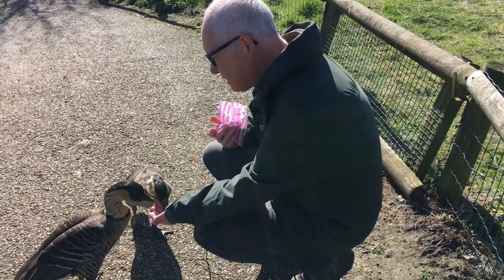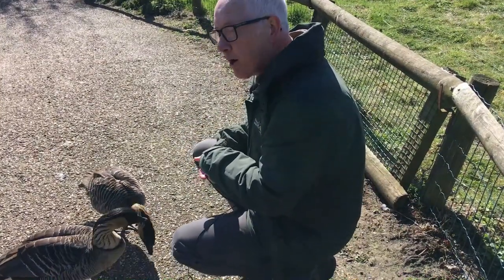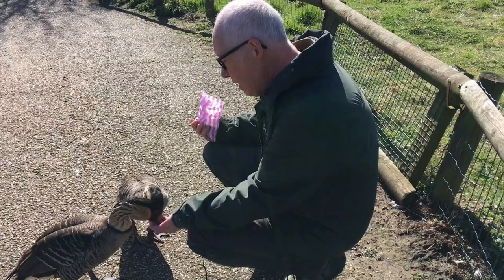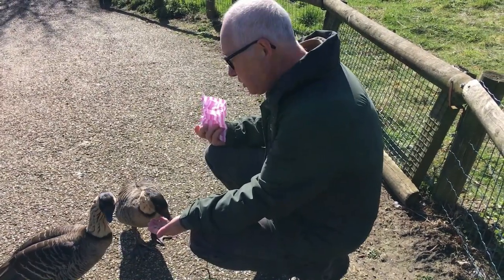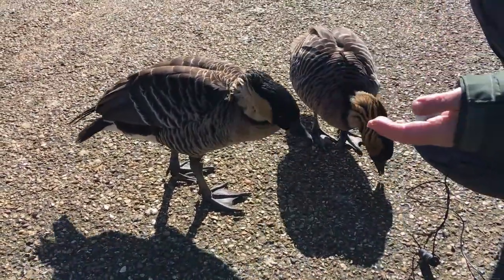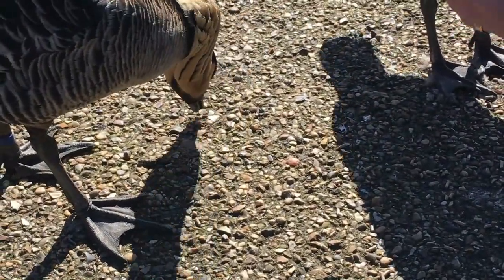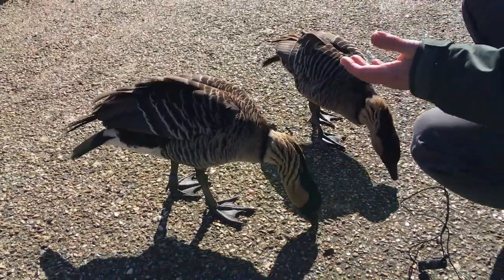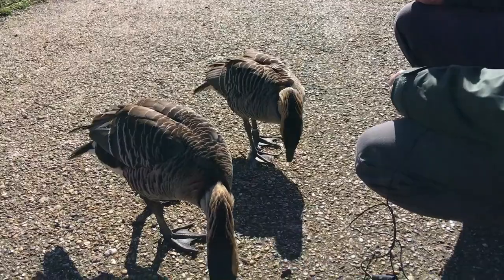#10 Meet the birds - Hawaiian Goose - March 2020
In this episode of our Meet the Birds series, our Wildlife Education Coordinator, Allan, introduces you to the Hawaiian Goose, also known as the Nene.

They are one of our favourite birds here at Pensthorpe because they have such brilliant and funny personalities. They are also a favourite with our visitors.

Allan talks about their history, their struggles as a species and the reasoning behind their physical characteristics.